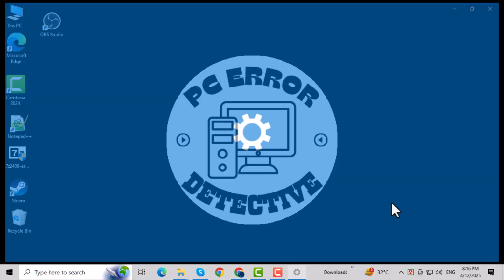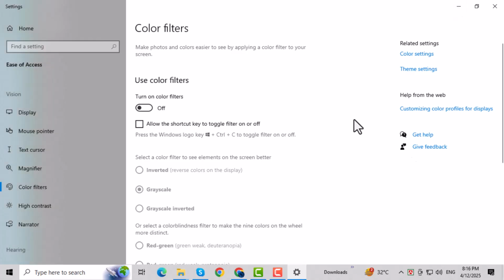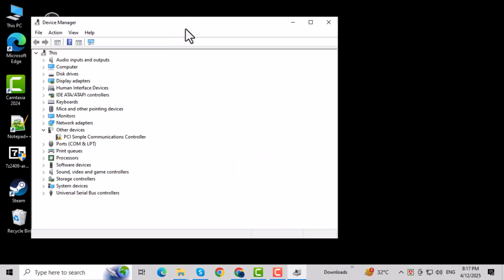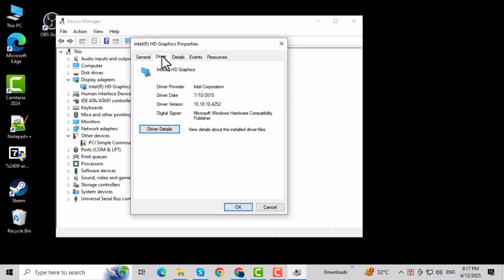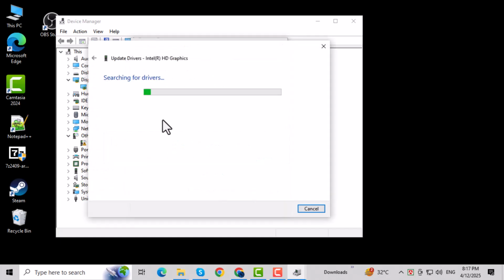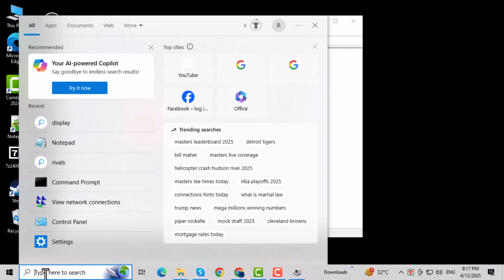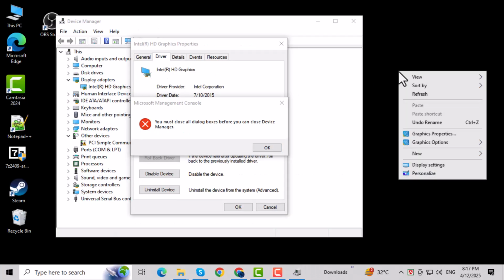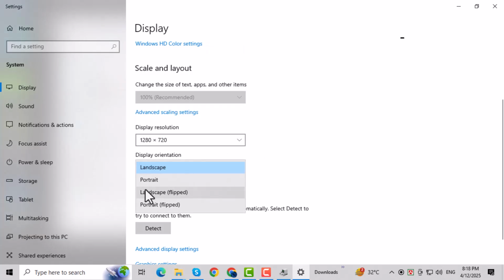How To Fix Pink Screen Problem In Desktop PC - Full Tutorial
How To Fix Pink Screen Problem In Desktop PC

If you’ve encountered a pink screen on your desktop PC, you’re not alone. This issue can occur due to several factors, including hardware malfunctions, software problems, or even display settings. It can make your PC experience frustrating and difficult to use. The pink tint may appear suddenly or after a particular update or driver installation. In this video, we will help you understand why this happens and guide you through fixing it. By following the steps, you can restore your screen to normal.

• How to fix pink screen on PC
• Desktop screen turns pink
• Pink screen issue in Windows PC
• Fix color distortion on desktop screen
• Troubleshoot screen problems in Windows